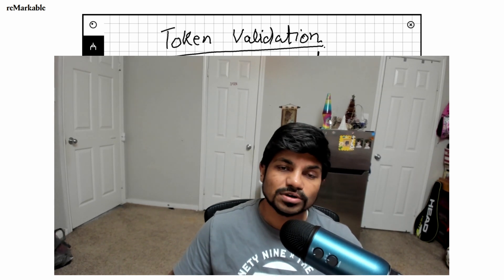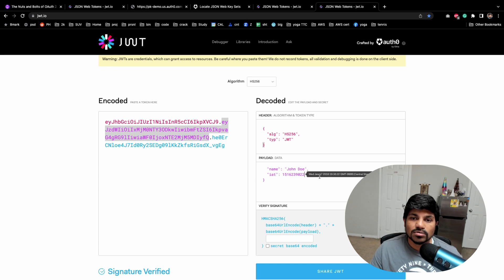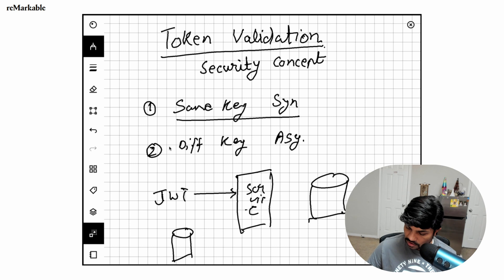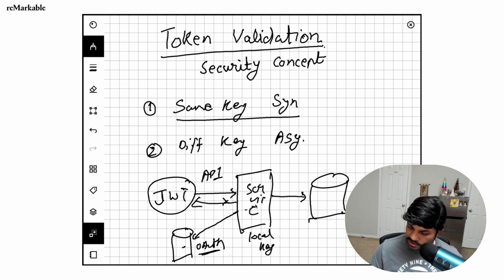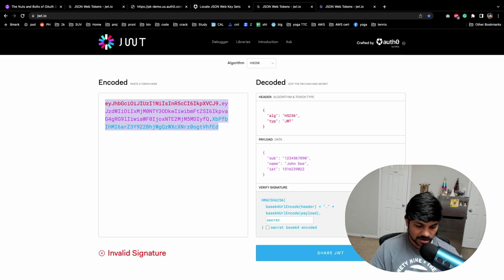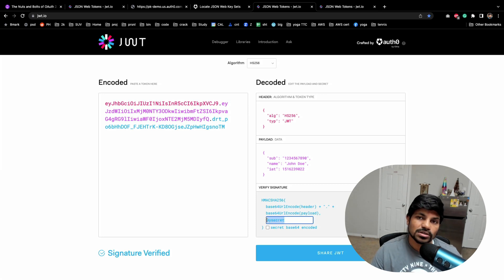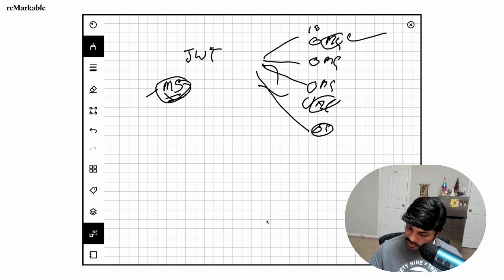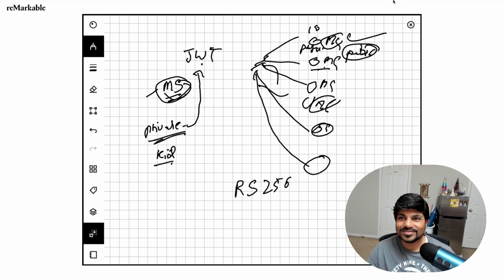How are JWT Auth token validated?